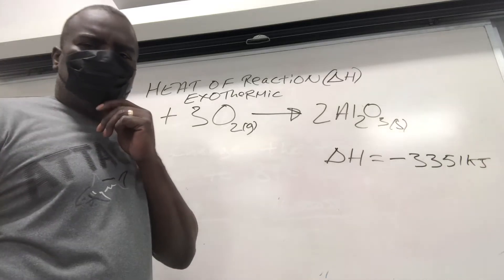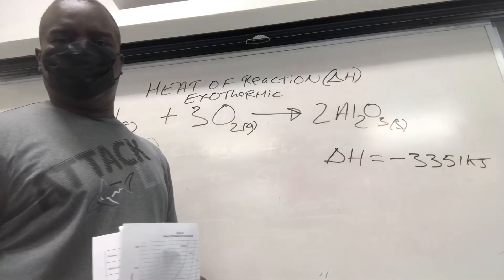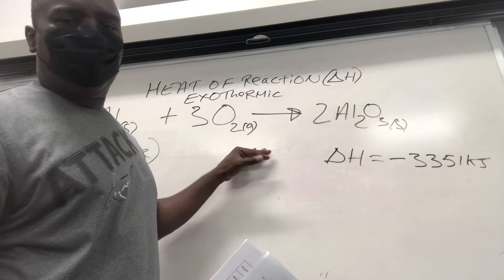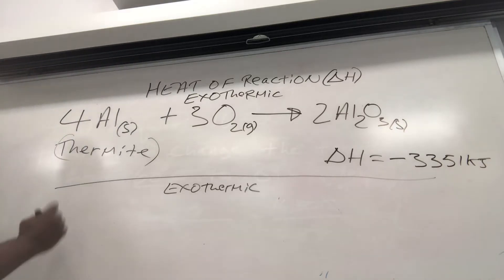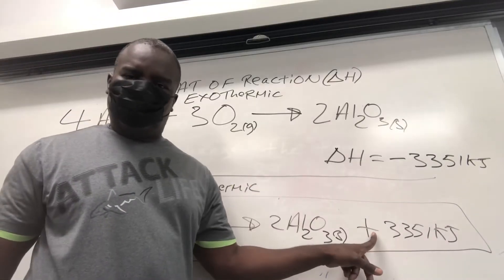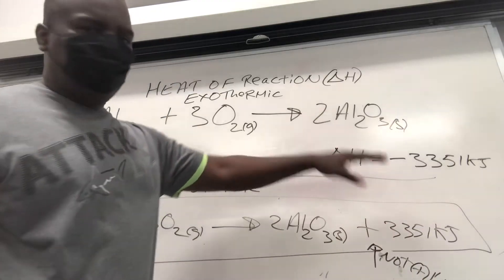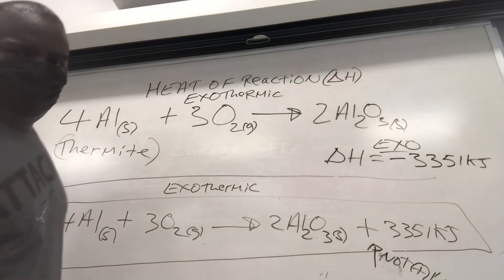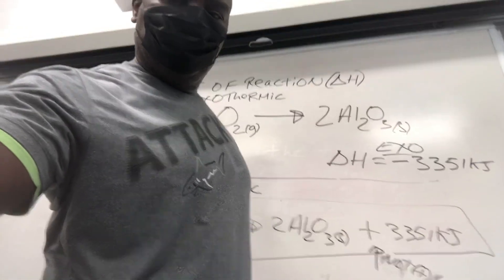Table I — Exothermic representation and ratio of Delta H to moles/units